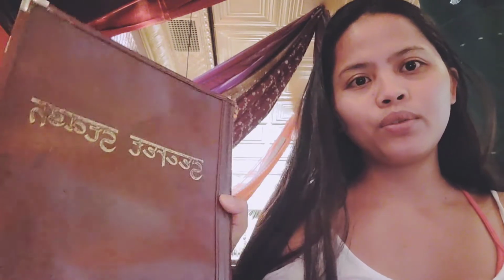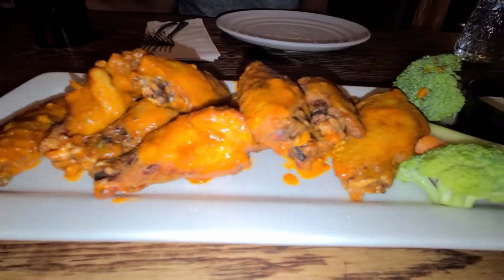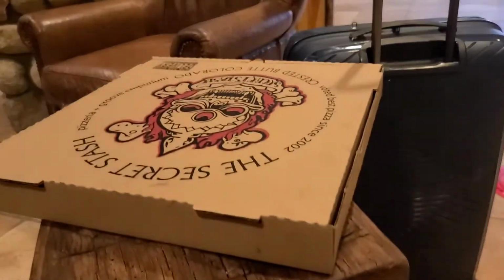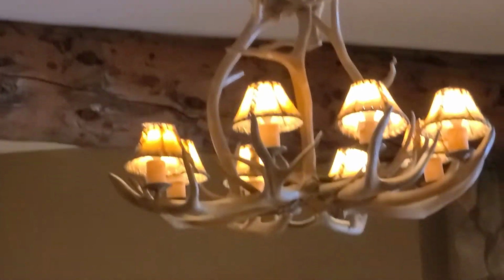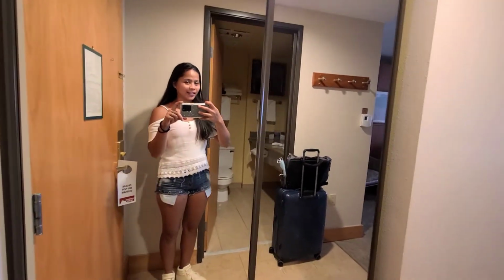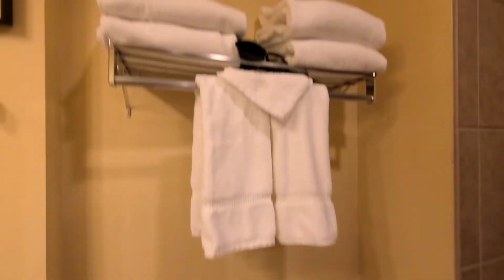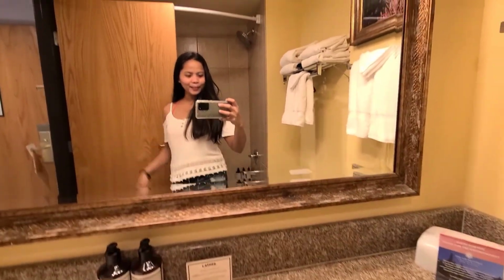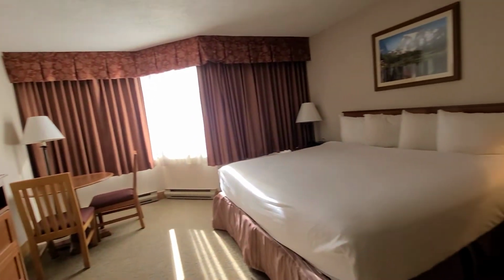ROAD TRIP| 5 HOURS FROM BOULDeR COLORADO TO CRESTED BUTTE COLORADO| NAKAKAGUTOM